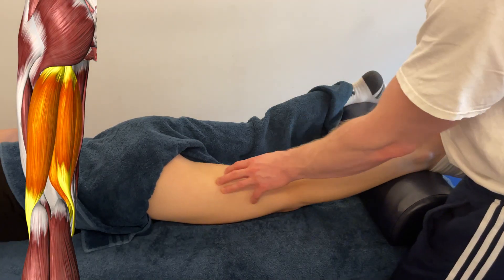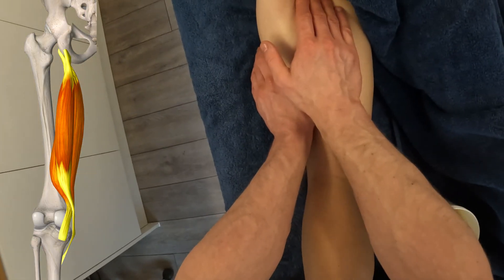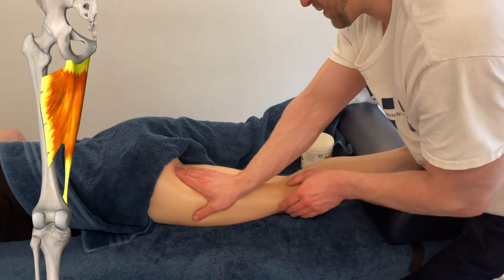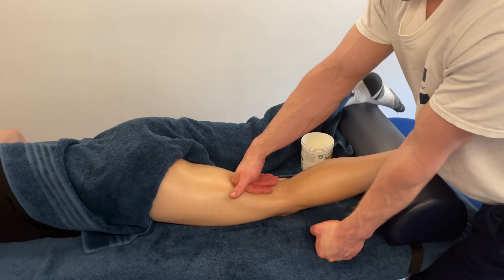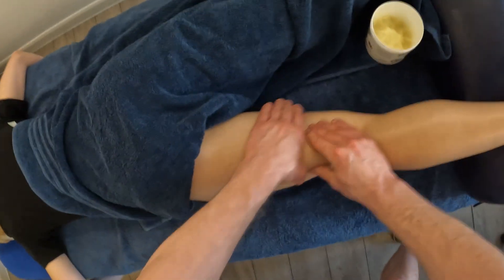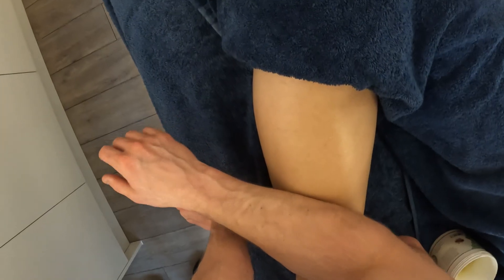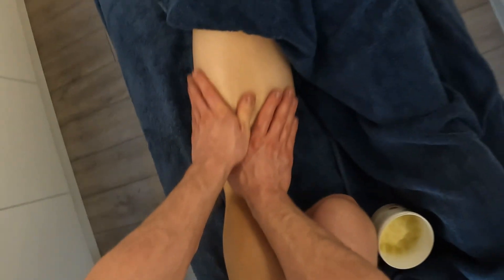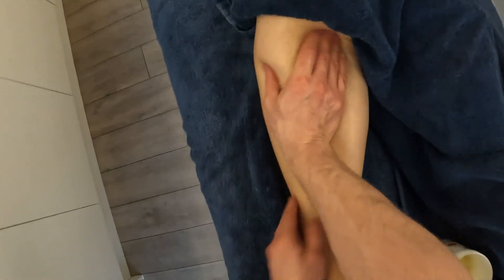Hamstring Anatomy | Hands-On Palpation for Manual Therapists, Massage Therapists & Bodyworkers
This is not just another anatomy lecture. This is a calm, practical walkthrough of the hamstrings, taught with a hands-on approach..

Whether you're a manual therapist, massage therapist, osteopath, physiotherapist, chiropractor, or sports massage therapist, this video gives you a guided, tactile approach to understanding the posterior thigh anatomy — helping you develop anatomical clarity through feel, not just visuals.

Together, we explore the three key muscles of the hamstring group — biceps femoris, semitendinosus, and semimembranosus — using a deliberate, hands-on approach to palpation. There’s no rush, no jargon overload — just a methodical unpacking of structures in real time, so you can recognise what’s under your hands and why it matters.

This is ideal for practitioners who want to refine their clinical palpation, connect theory to practice, and feel more grounded when working with the posterior chain.

🧠 You’ll Learn:

The location, orientation, and relationships of each hamstring muscle
How to palpate the biceps femoris (long and short head), semitendinosus, and semimembranosus with clarity
Where the hamstrings attach, how they separate, and what they feel like beneath your hands
How to distinguish hamstrings from adjacent structures like the adductors, iliotibial band, and gastrocnemius
Functional context for each muscle’s role in hip extension, knee flexion, and gait mechanics
🎯 Ideal For:

Massage therapists and sports massage therapists building anatomical confidence
Osteopaths and chiropractors reinforcing soft tissue understanding
Physiotherapists integrating hands-on learning with movement-based rehab
Students preparing for practical assessments in anatomy or clinical palpation
Any practitioner wanting to build a clearer tactile map of the posterior thigh
📌 What’s Inside:

Layered exploration of the posterior thigh — from surface to deep
Clear anatomical orientation using bony landmarks like the ischial tuberosity and fibular head
Palpation of muscle bellies, tendon junctions, and muscle boundaries
Discussion of tissue quality, fibre direction, and regional distinctions
How to work around common palpation challenges, such as muscle bulk, tension, or body type variation
The aim here is not to teach a technique, but to teach a deeper awareness. Because when you know what you’re touching — really know it — your treatments, assessments, and clinical decisions carry more weight and more accuracy.

🧩 Clinical Context:

Supporting better understanding of hamstring tightness, postural restrictions, and mobility limitations
Building a clear sense of how the posterior chain functions and how it can go wrong
Aiding recognition of symptoms stemming from hamstring overuse, compensatory loading, or movement dysfunction
Laying the groundwork for confident treatment planning, even when direct massage isn't the main intervention
By the end of this session, you’ll feel more confident locating each hamstring muscle, understanding its path and function, and recognising the nuances of what’s beneath your fingertips. This is the kind of anatomical learning that sticks — not through memorisation, but through repetition, feel, and presence.

📚 More from the channel:
We make content for hands-on professionals who want to understand anatomy in the context of real bodies — not idealised diagrams.

Palpation-based anatomy
Functional clinical exploration
Real-world assessment skills
Manual therapy CPD
Postural and biomechanical context for soft tissue work